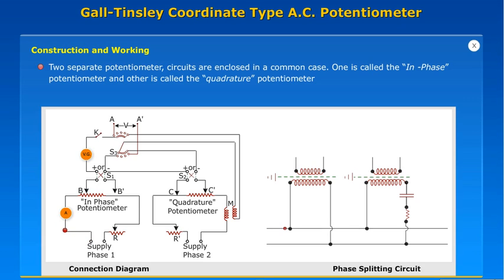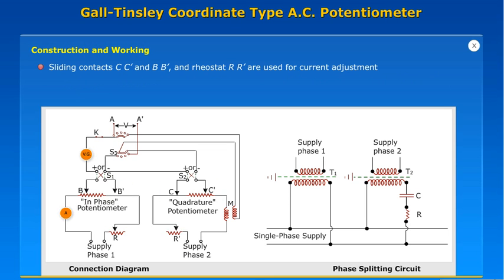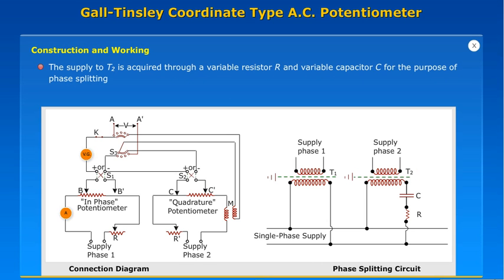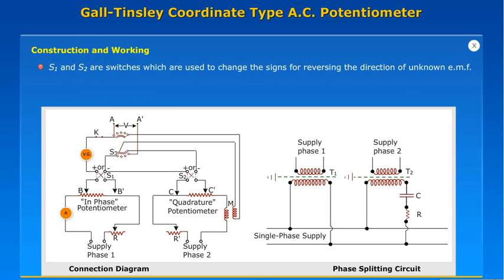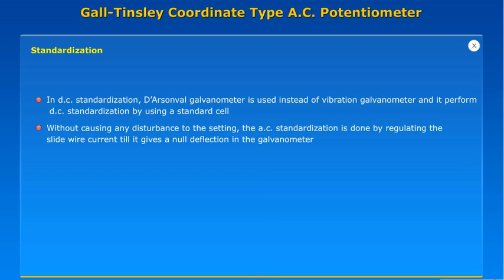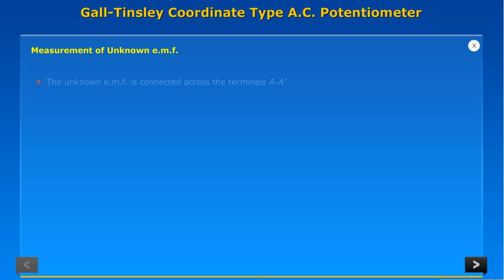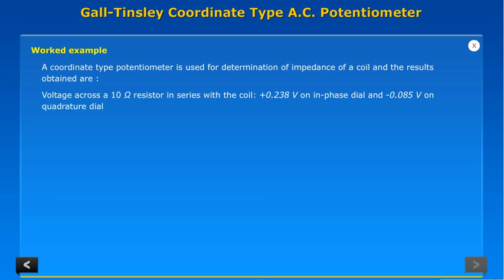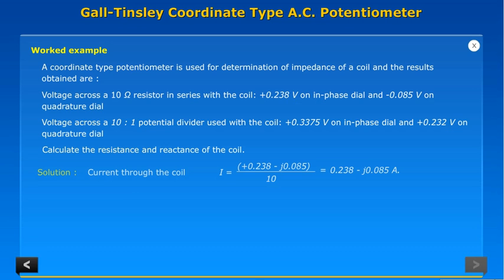gall tinsley coordinate type ac potentiometer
gall tinsley coordinate type ac potentiometer construction and working standardization